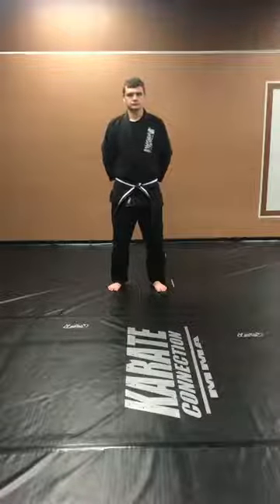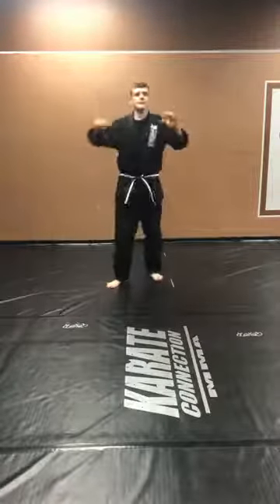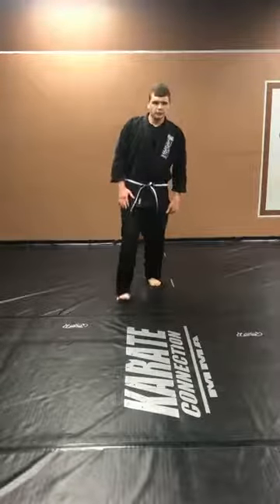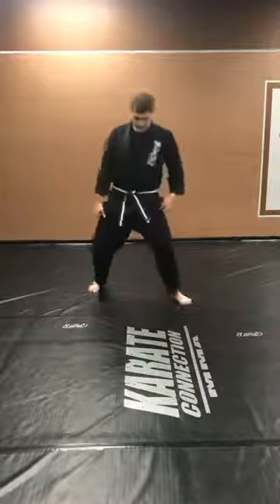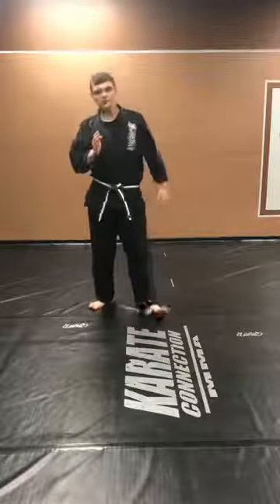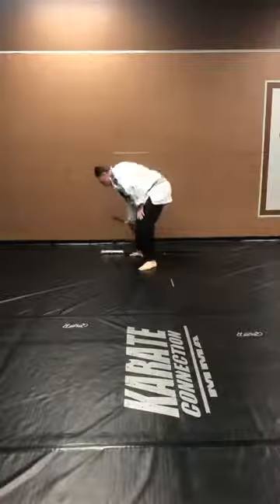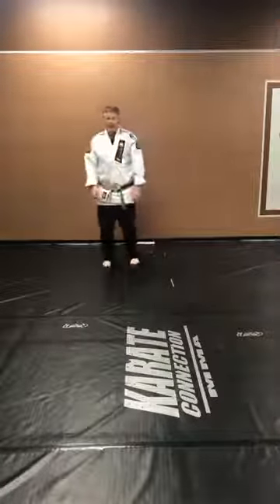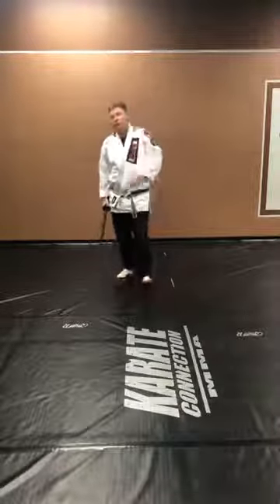6-15 Juniors Karate